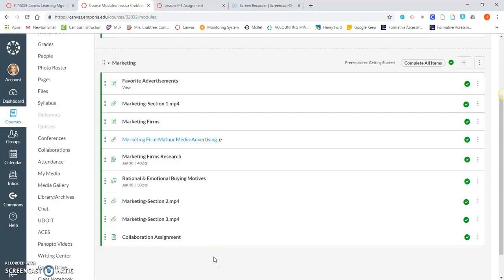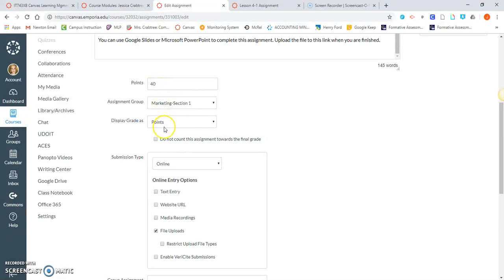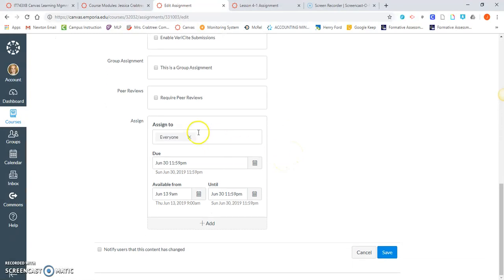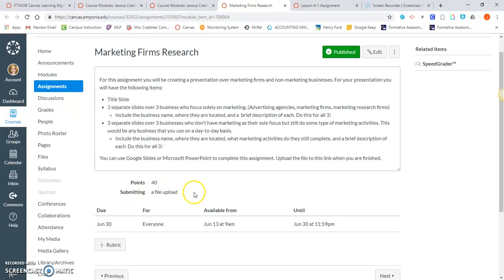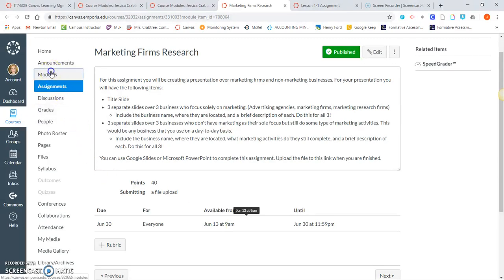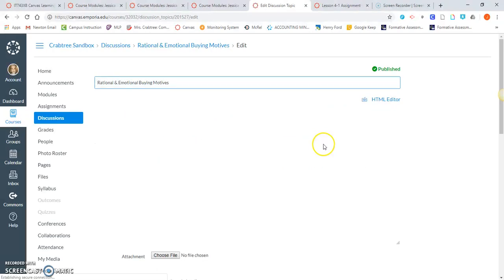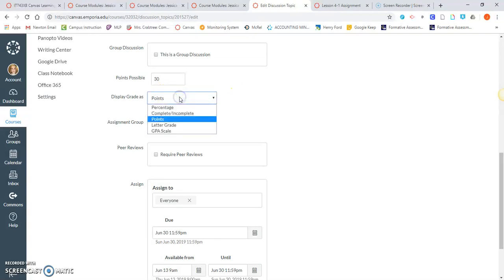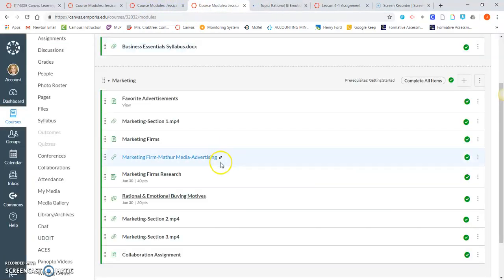Crabtree Assignment 4 1